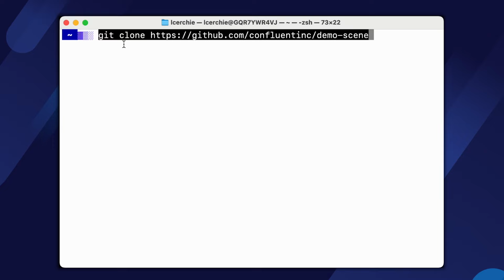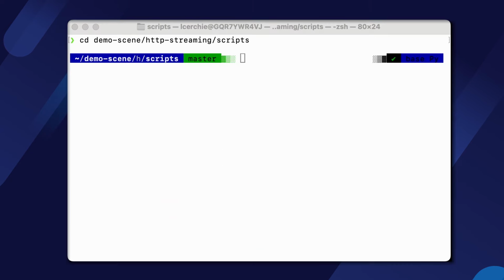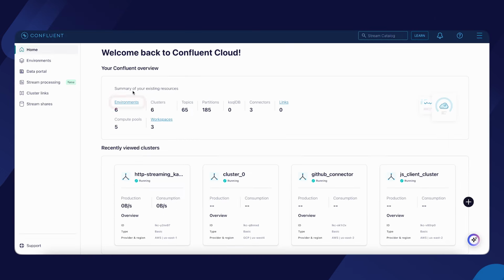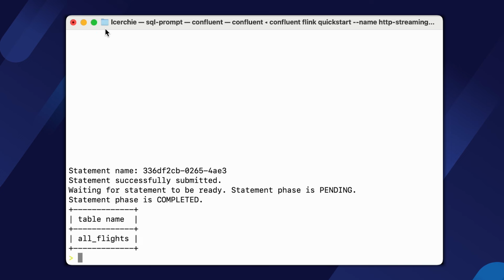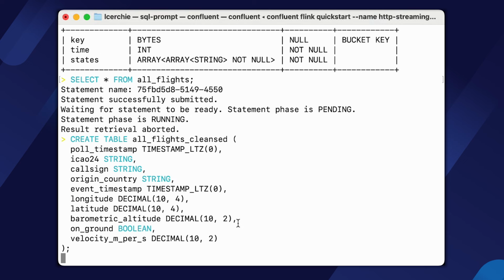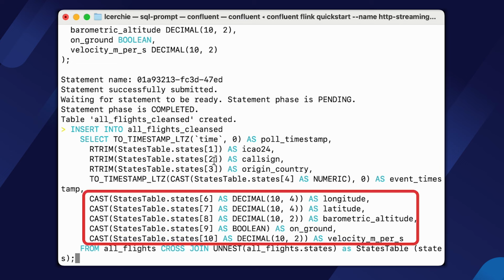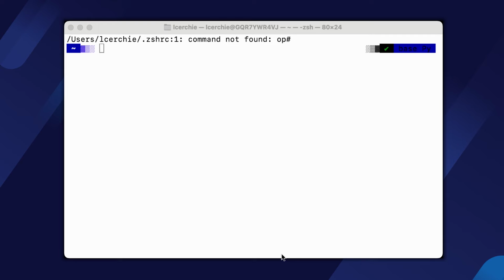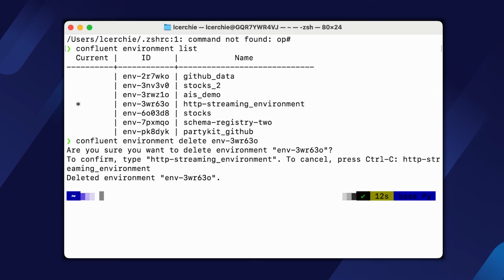How to Analyze Data from a REST API with Flink SQL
Join Lucia Cerchie in a coding walkthrough, bridging the gap between REST APIs and data streaming. Together we’ll transform the OpenSky Network's live API into a data stream using Kafka and Flink SQL.

To see more data streaming in action, check out the demos on Confluent Developer

Not only do we change the REST API into a data stream in this walkthrough, but we clean up the data on the way! We use Flink SQL to make it more readable and clean, and in that way we keep more of the business logic away from the client code.

OpenSky Network citation: Matthias Schäfer, Martin Strohmeier, Vincent Lenders, Ivan Martinovic and Matthias Wilhelm."Bringing Up OpenSky: A Large-scale ADS-B Sensor Network for Research". In Proceedings of the 13th IEEE/ACM International Symposium on Information Processing in Sensor Networks (IPSN), pages 83-94, April 2014.

CHAPTERS
00:00 - Intro
00:41 - Step 1: Pre-requisites
00:57 - Step 2: Setup and source connector launch
01:54 - Step 3: Connector validation
02:46 - Step 4: Cleaning up the tables
03:37 - Step 5: Teardown
04:20 - Outro